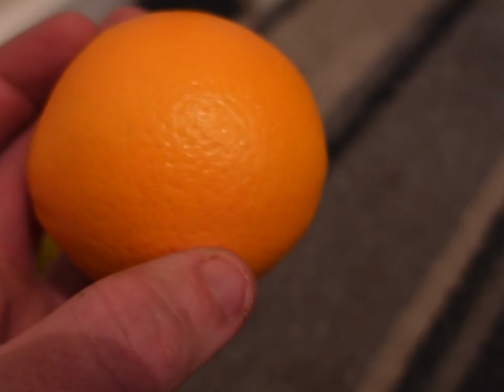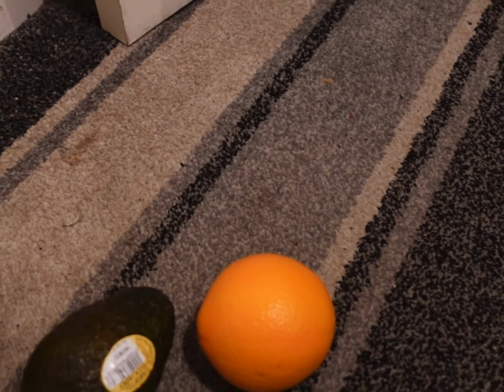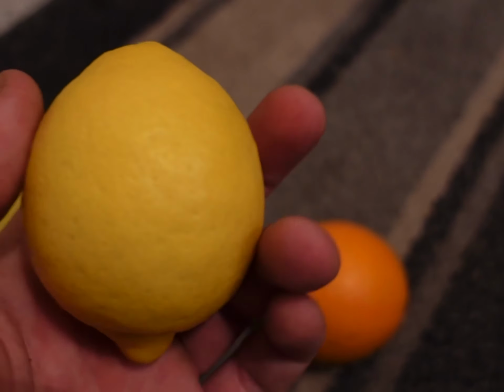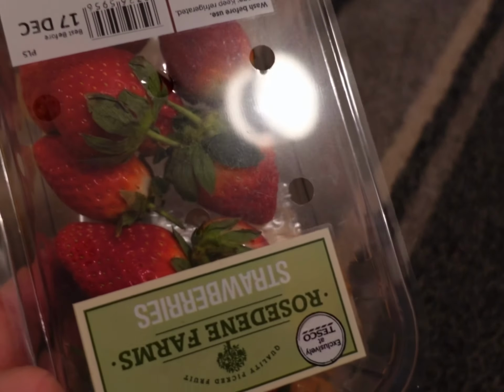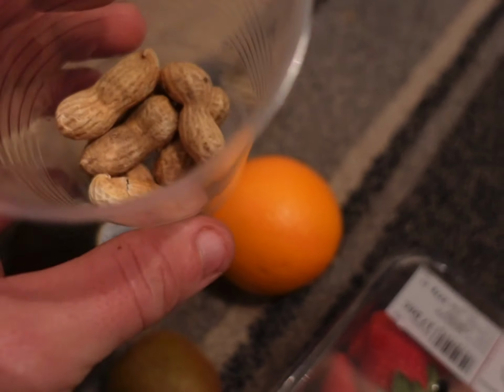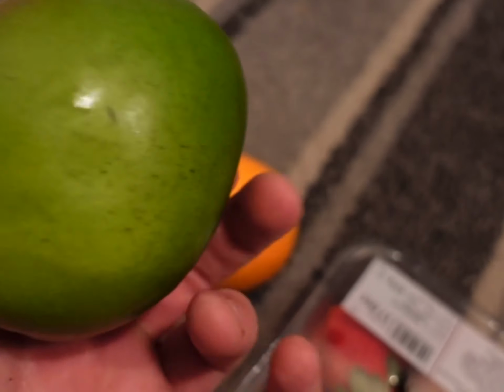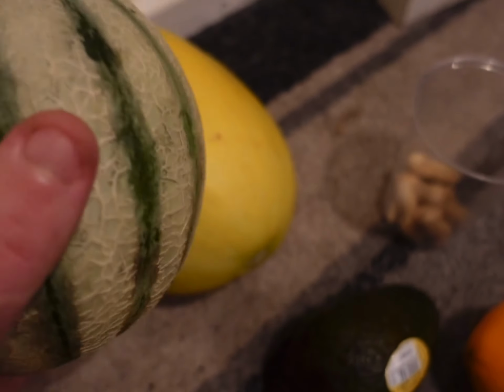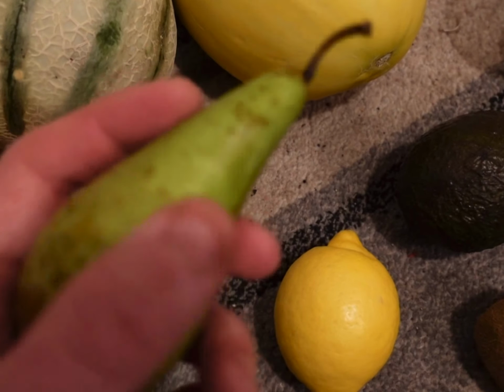🎥 ✅ Time to Experiment 🍏🌿 | Growing Fruit Trees in Unconventional Ways (Allotment Test!)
It’s time to experiment in the allotment! 🌿
In this video, I’m testing out unconventional ways to grow fruit trees — from containers and raised beds to espalier and dwarf rootstocks. 🍎

Join me as I explore what really works (and what doesn’t!) when it comes to growing fruit trees in small spaces, poor soil, or creative setups. Perfect for gardeners who love trying something new and pushing the boundaries of traditional growing. 🌱

🛍️ Top Recommended Products:
• Dwarf Fruit Trees (Apple, Pear, Plum)

• Large Planter Pots for Trees

• Espalier Trellis Support Kit

👀 What You’ll Learn:
• How to grow fruit trees in containers or raised beds 🍎
• Testing espalier and patio growing techniques 🌿
• Tips for pruning, feeding, and training trees ✂️
• Results from allotment experiments 🌳
• How to adapt fruit trees to any space 🏡

💡 Pro Tip: Dwarf rootstocks (like M27 or Quince C) are perfect for experimenting — they keep trees compact while still producing a great harvest.